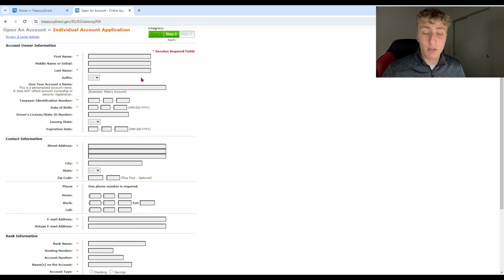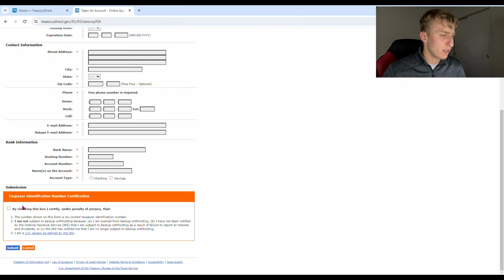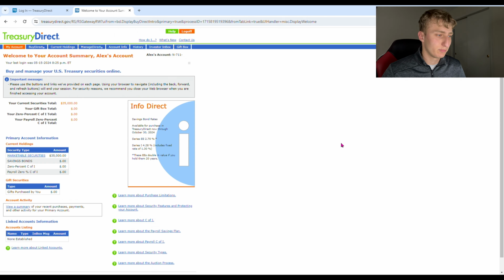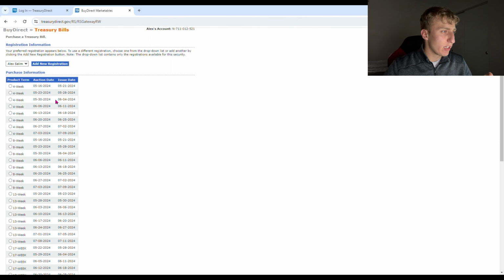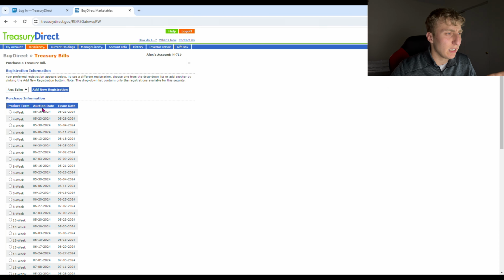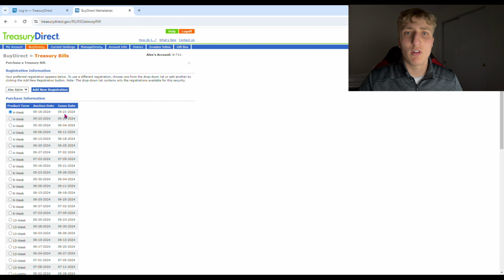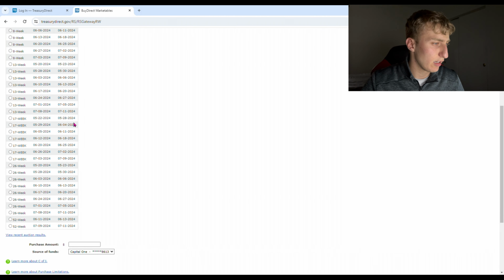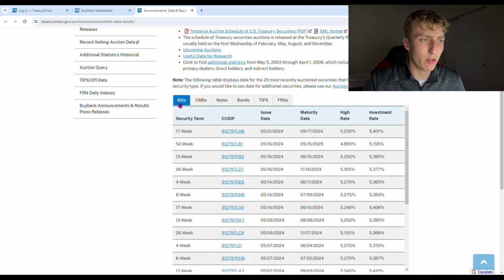Buying Treasury Bills from Start to Finish! - Tutorial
In this video I am breaking down everything you need to know about buying treasury bills from treasury direct, in a step-by-step guide that's so easy, even a beginner can do it.